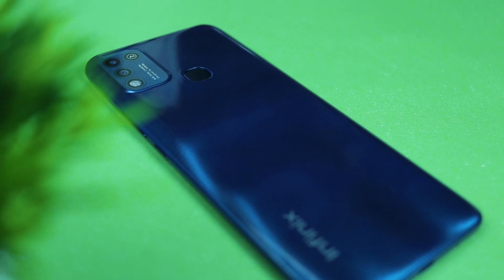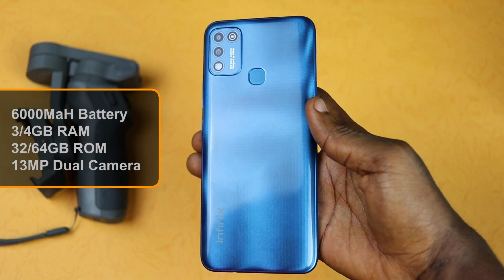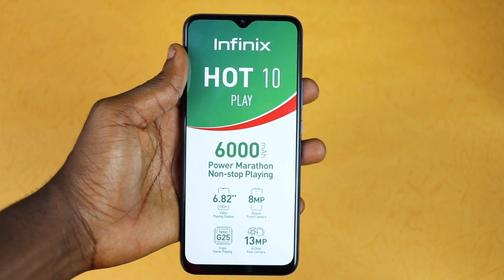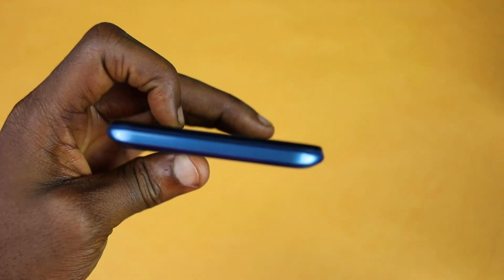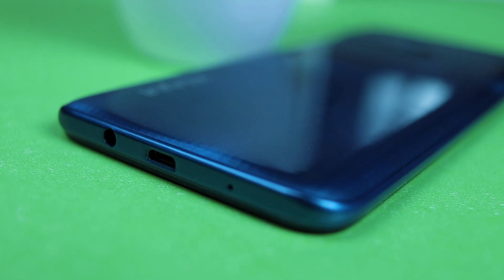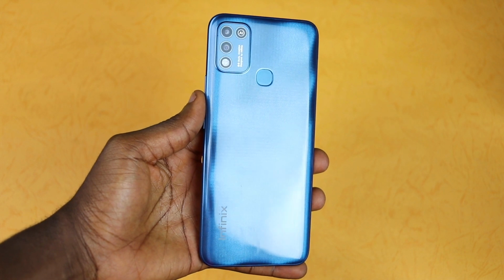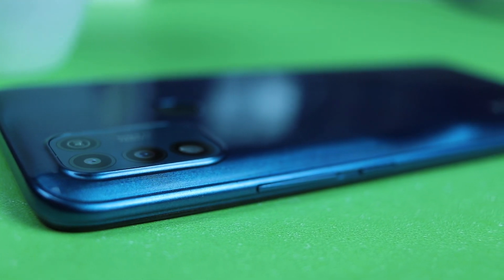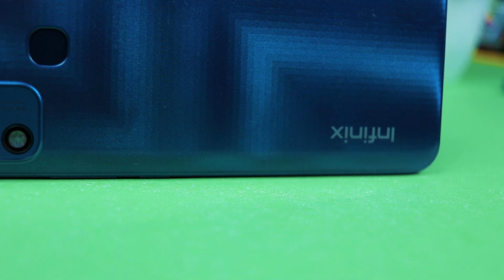Infinix Hot 10 Play Review - Watch This Before You Buy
Infinix recently and quietly released The Infinix Hot 10 play last week.
an entry-level device that will cater to the entry-level segment of the smartphone market.
It’s presumably a sequel to the original Hot 10 and Hot 10 lite released last year. And it sports a massive 6000mah battery 3 or 4 GB of Ram and 32 or 64Gb of storage.

0:00 Intro
0:57 Design
1:14 Display
1:28 Ports, I/O, Buttons
2:06 Performance
2:33 Memory
2:49 Battery
3:10 Camera
3: 22 Software
3:40 Price
4:06 Impression

Quality Tech Reviews, Tech Unboxing, and Tech Education Videos with different shades of fun.

Content Creator | YouTuber | Geek | Tech Addict | GodChaser!